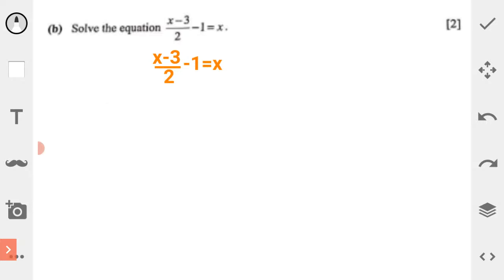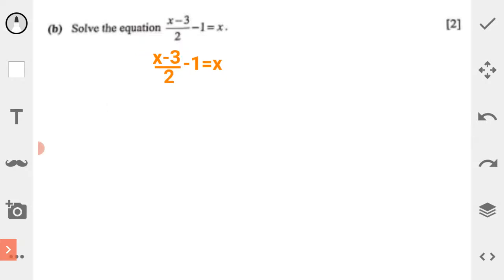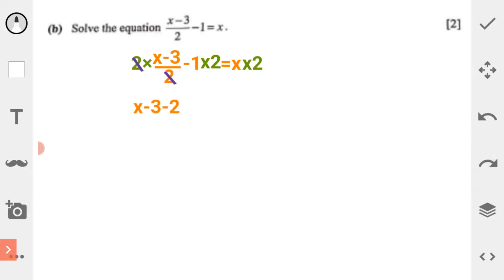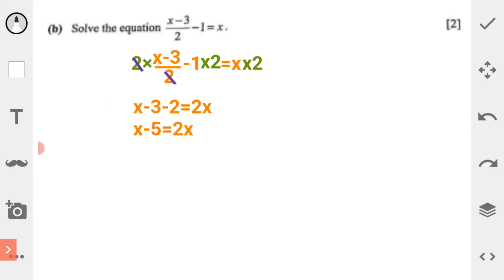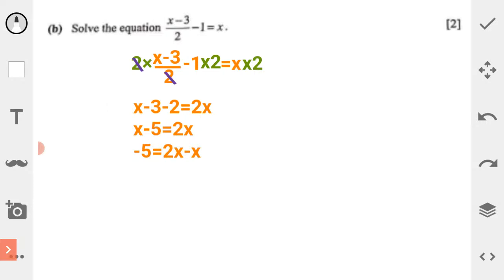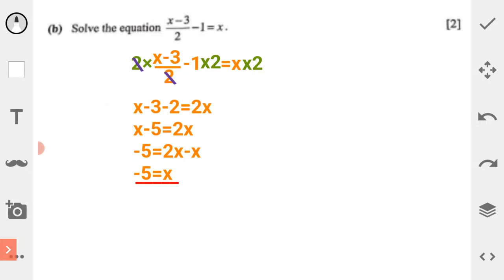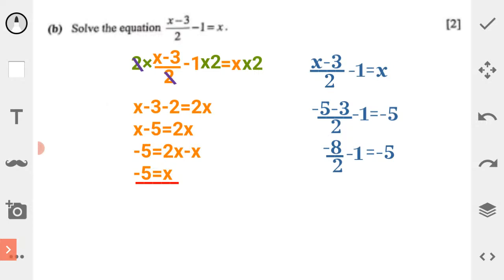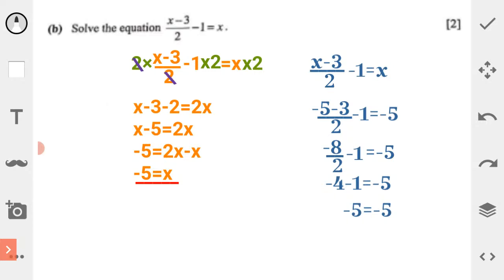Good morning friends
Learn how to solve powers with negative exponents

Live stream your amazing moments via AZ Screen Recorder . It's easy to record your screen and livestream.